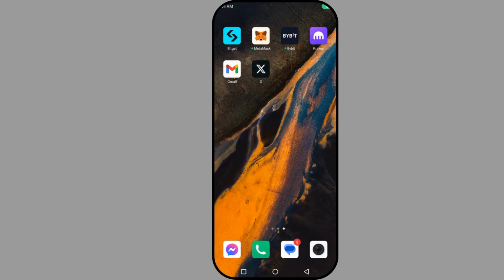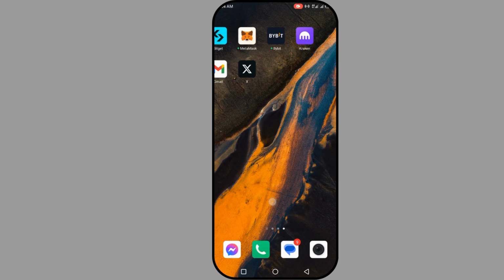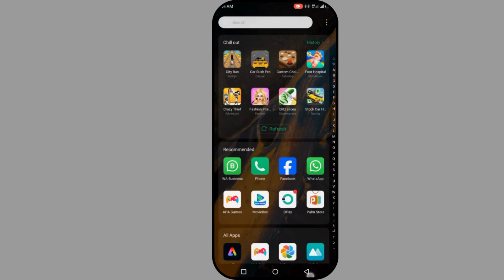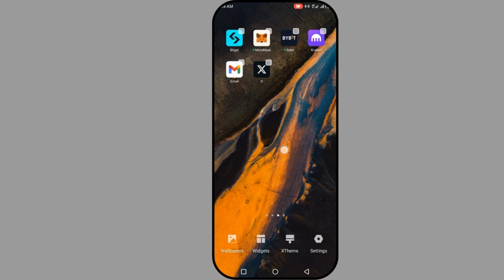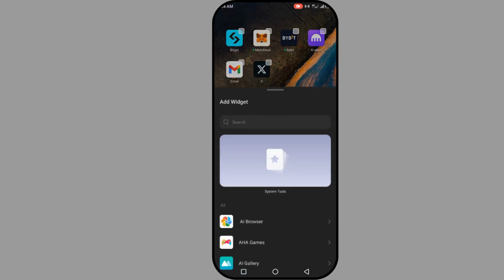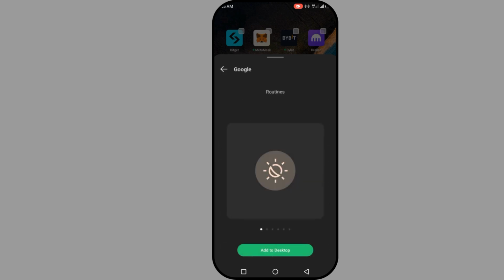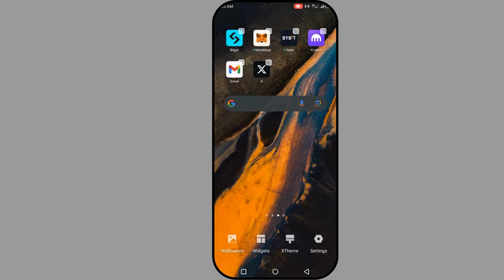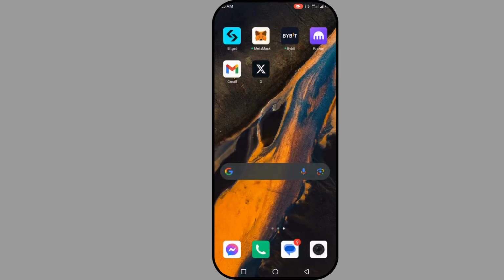How to Add Google Search Bar to Android Home Screen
In this video, you will learn How to Add Google Search Bar to Android Home Screen

Learn how to quickly add the Google Search bar to your Android home screen in just a few steps. Simplify your searches with this easy tutorial!